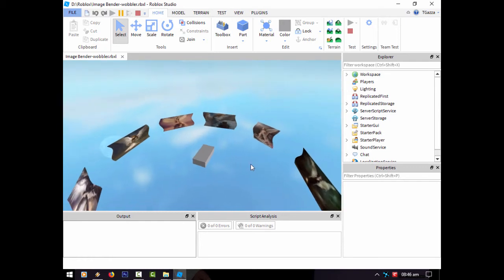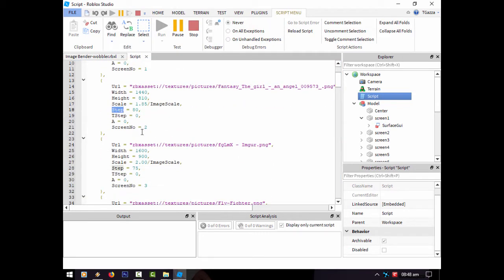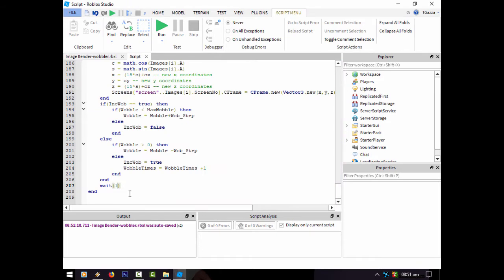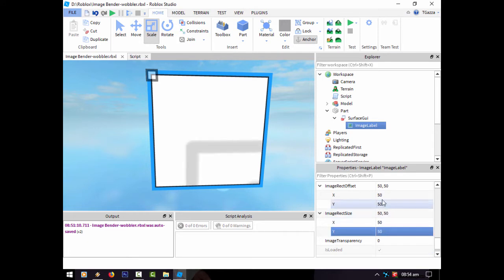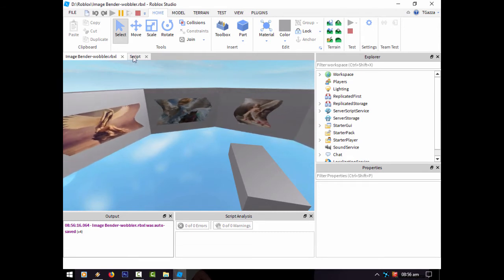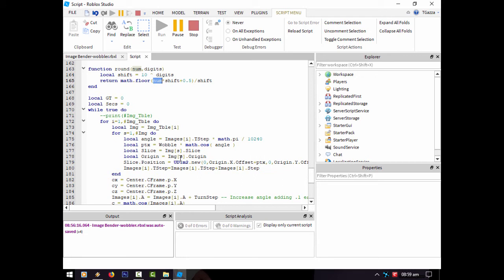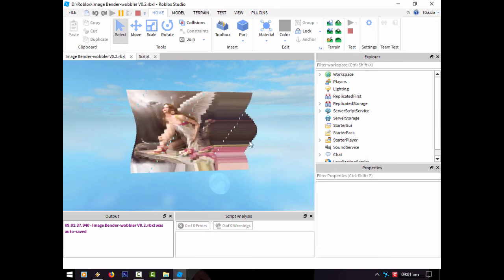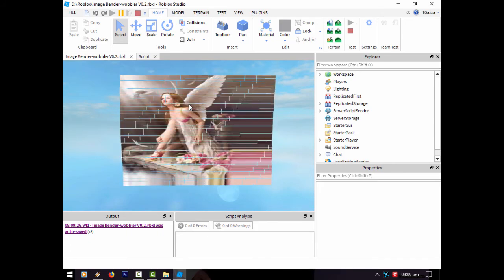Roblox projects - Image bender - talkthrough - Plus Download!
Hey guys its been about a week from my image bender teaser video.

Edit: sorry for the sound level/quality as my sound card in this old computer is starting to show its age. Untill i can get my new computer up and running (im still having problems at the moment/Memory compatibility issues)
This maybe the standard quality for now. Ill do my best in editing to try to clear up the quality of the sound in later videos but i cant promise anything!

I'd asked you guys to try to work out how i got the images to bend like they do and if you got it correct i would cal out your name/channel name in this video.

But some of you got close but not correct as im using only 1 block with a bunch of image labels and Not loads of Blocks with frames on them, this way is MUCH simpler than that way and much less lag!

To get a copy of this example here:
!!! Please read the note below before downloading !!!

Note: You'll need to hook up your own images to the screens for it to display as the images i used was local to only my computer!

If you guys want a follow up video on how to work the image bender script then ask in the comment section of this video and ill do the video! :)

Anyway Enjoy and happy Image bending! :D